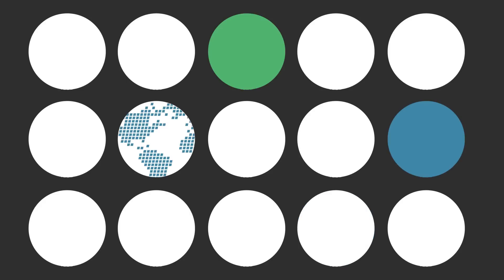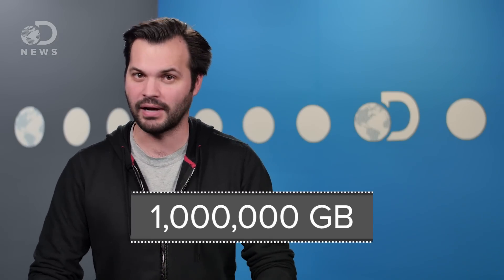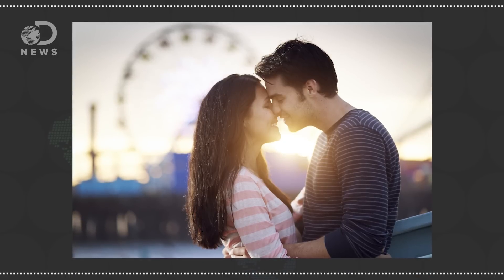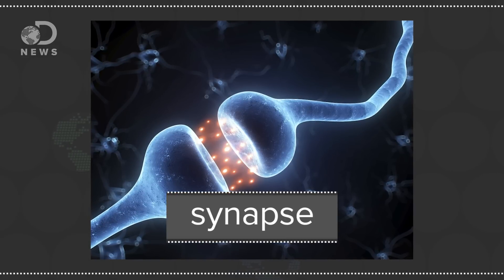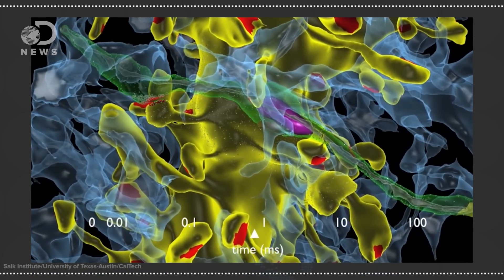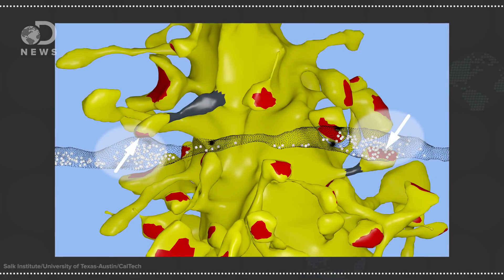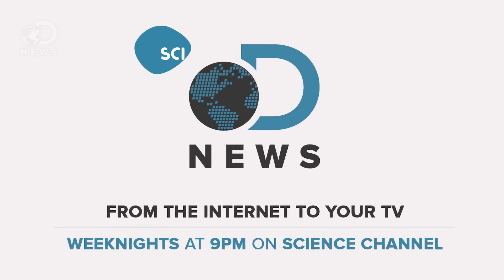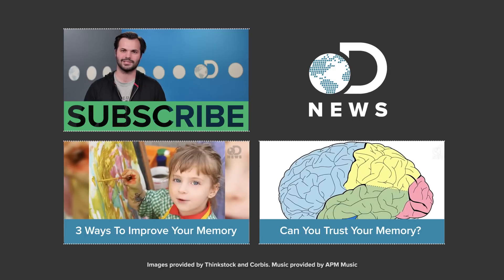Our Brains Can Store 10x More Than We Thought!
Researchers have just figured out how much storage space we have in our brains. How much is it and how do they know?
Memory Capacity Of Brain Is 10 Times More than Previously Thought
“Salk researchers and collaborators have achieved critical insight into the size of neural connections, putting the memory capacity of the brain far higher than common estimates. The new work also answers a longstanding question as to how the brain is so energy efficient and could help engineers build computers that are incredibly powerful but also conserve energy.”

What Is the Memory Capacity of the Human Brain?
“Postinjury, the progressive brain deterioration that may occur likely reaches a tipping point, after which the loss of function “suddenly” becomes obvious. Depending on the type and severity of the traumatic brain injury (TBI), it can accelerate memory loss or increase a person’s chance of succumbing to Alzheimer’s disease.”